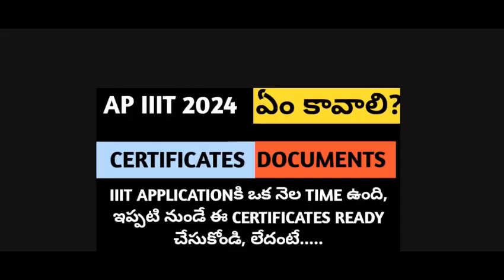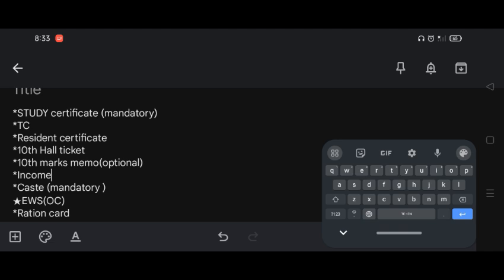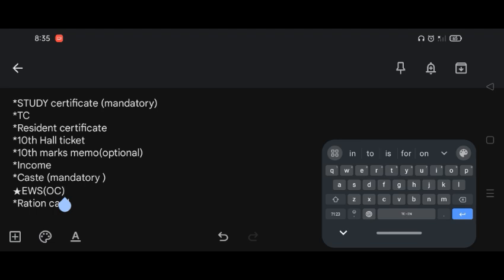Certificates for AP IIIT APPLICATION 2024